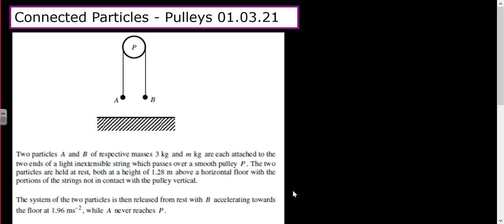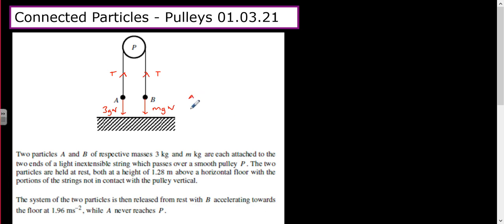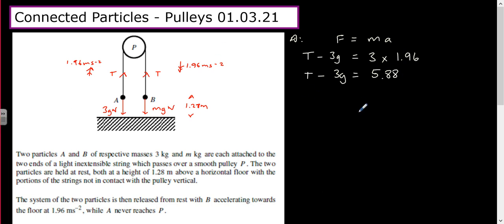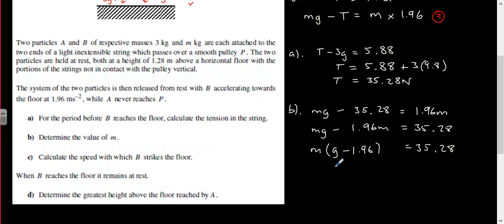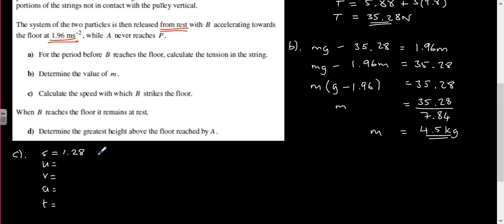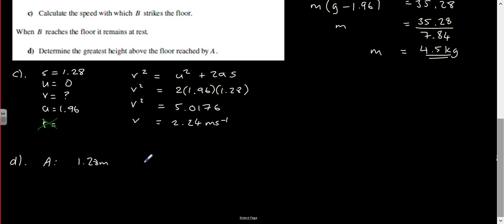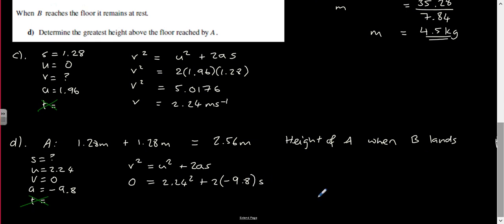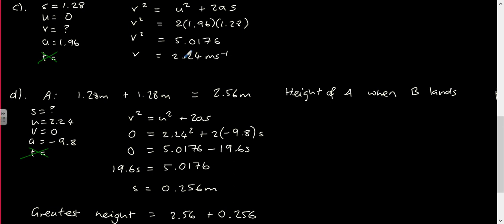Connected Particles Pulleys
Mechanics pulley questions - no inclined planes or friction.